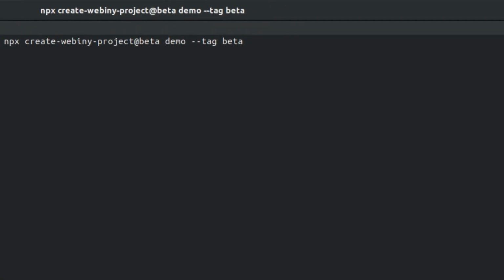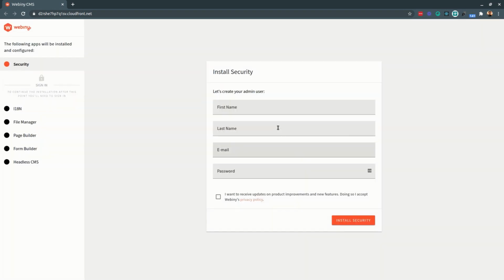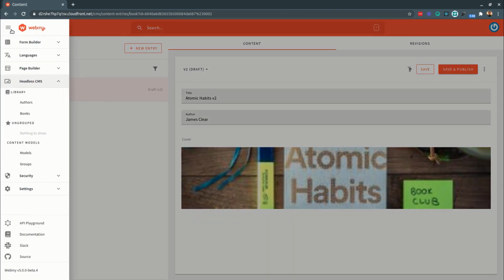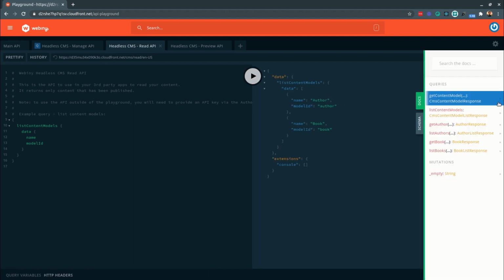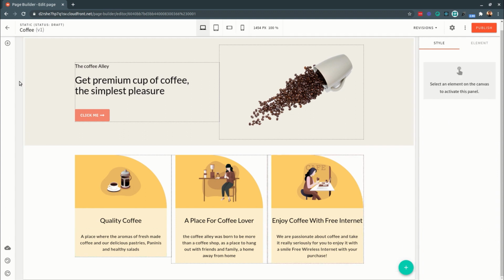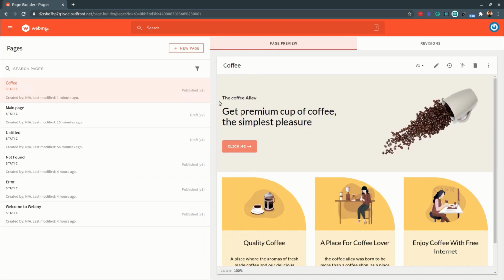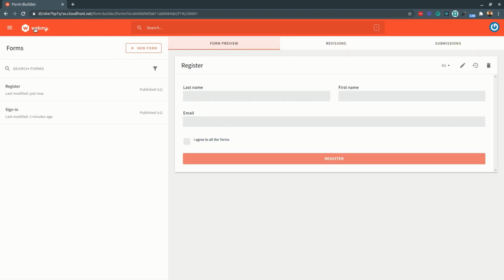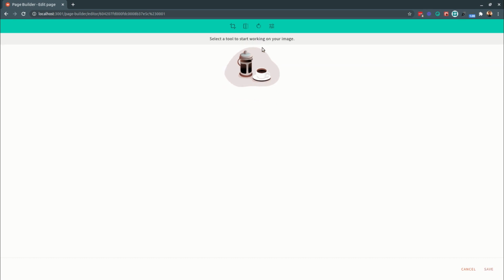Webiny Overview (Serverless Framework + Serverless CMS)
A video providing an overview of Webiny's features and performance.

Webiny is an open-source framework for creating serverless applications and websites. It also comes with a serverless CMS.